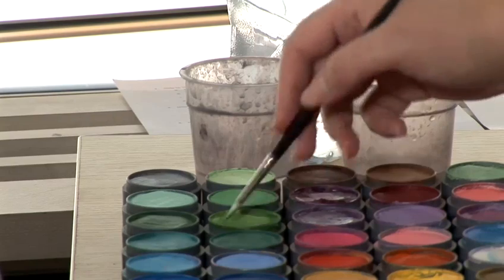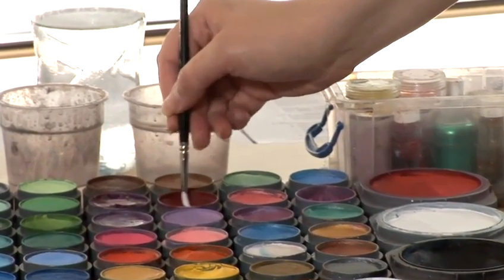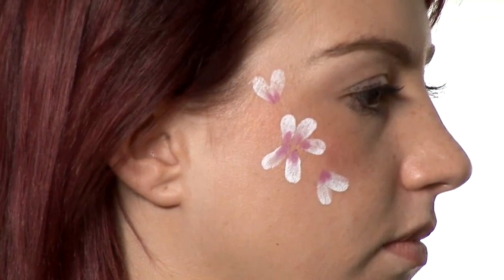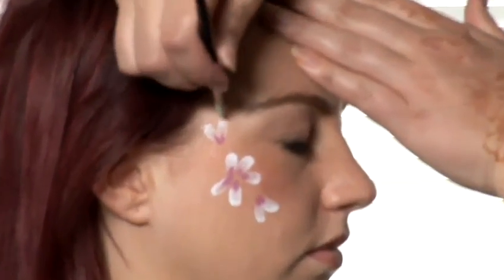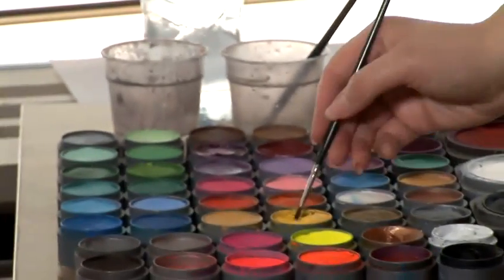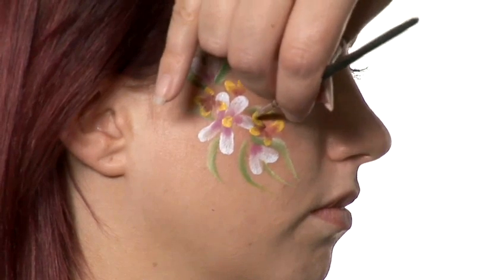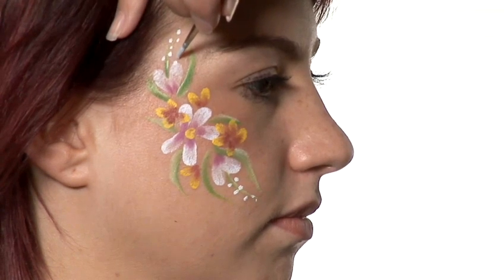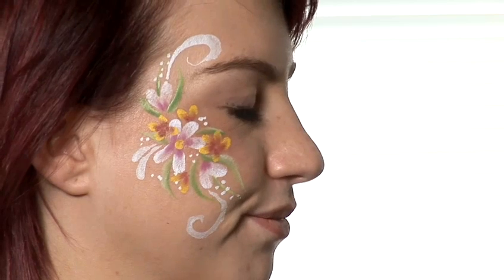How To Learn Cheek Face Painting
Watch How To Learn Cheek Face Painting  from the leading how to video provider. This advice video will give you informative instructions to ensure you get good at face painting.